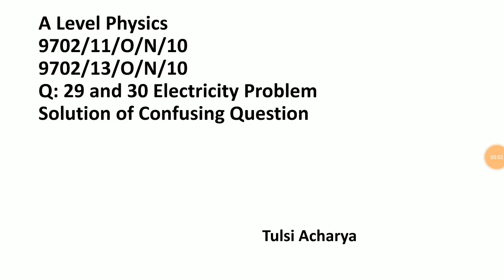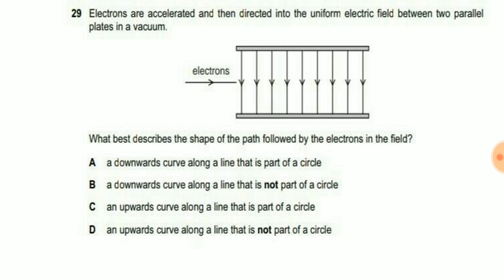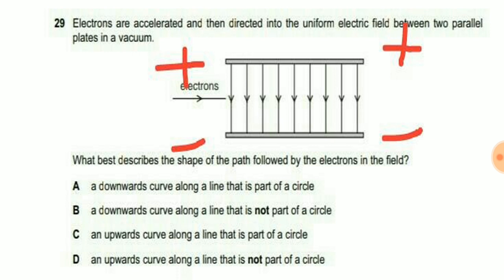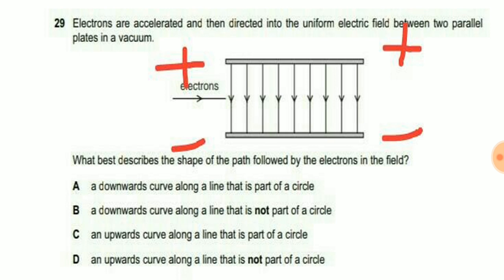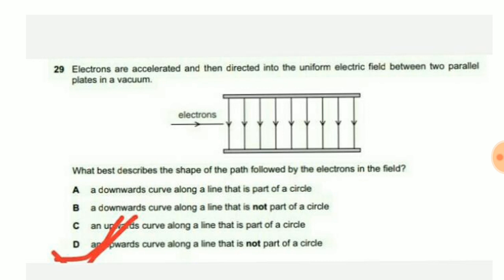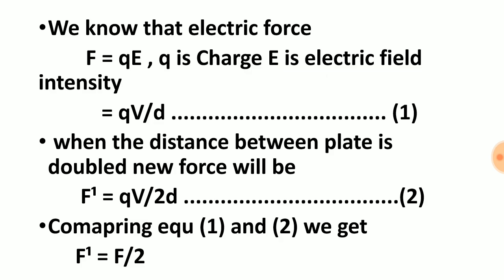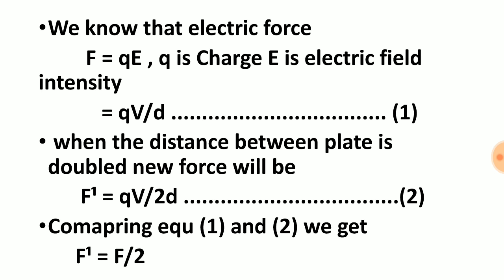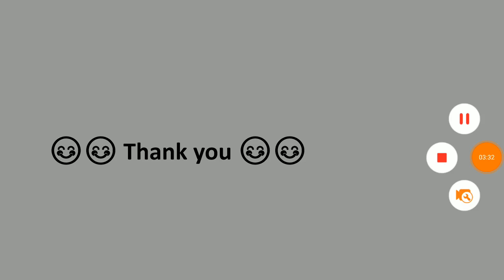9702/11/O/N/10 A Level Physics problems from electricity